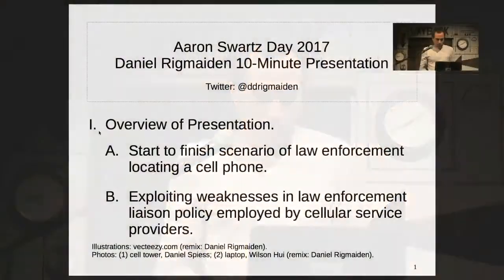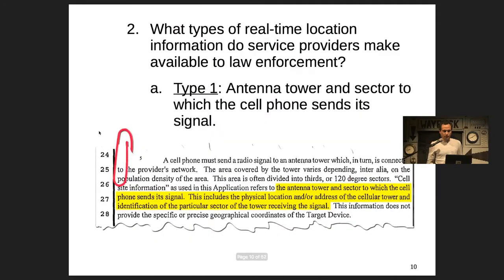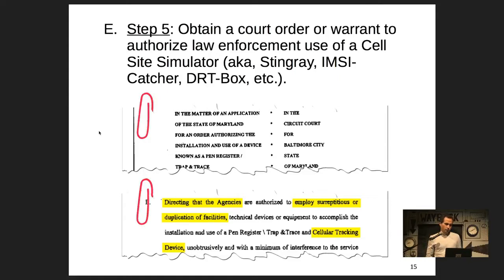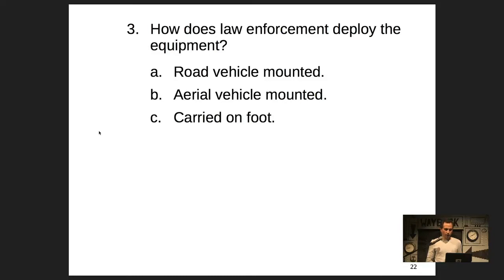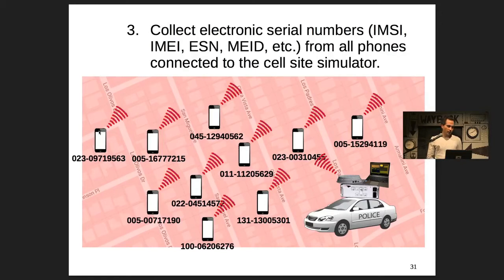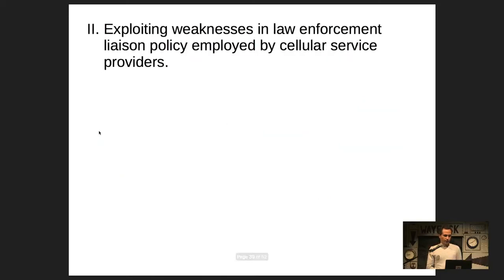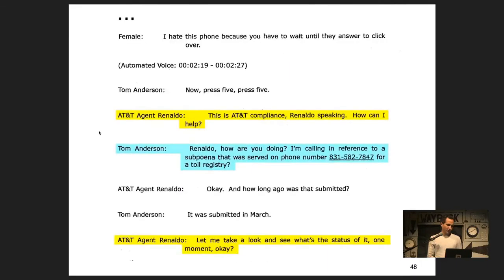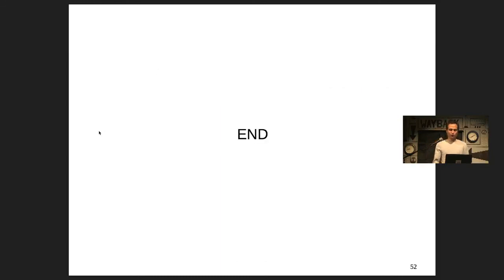Daniel Rigmaiden at Aaron Swartz Day 2017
Daniel Rigmaiden explains the Stingray and also provides a nice cell phone surveillance update.